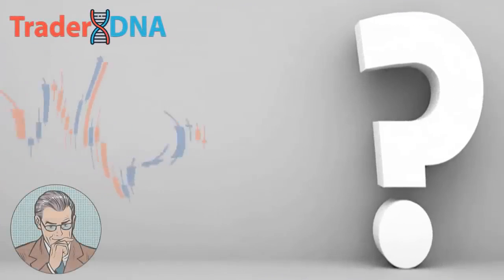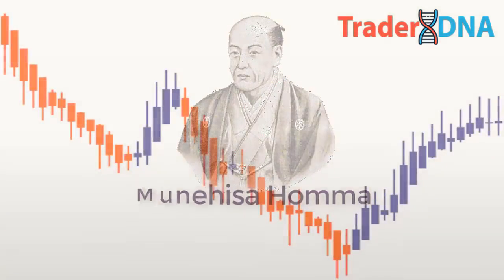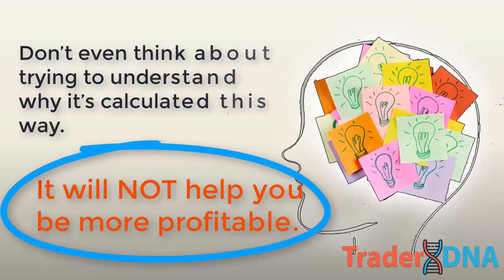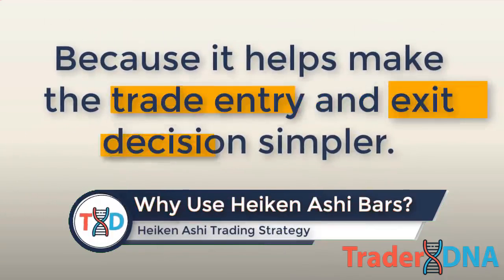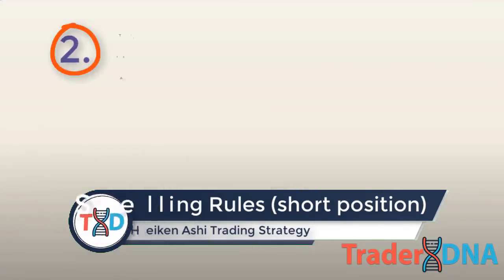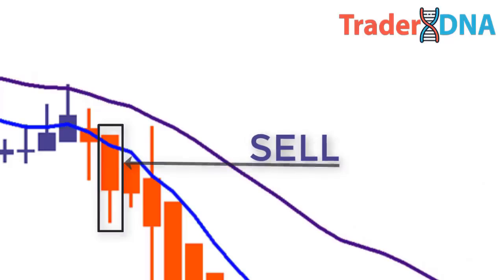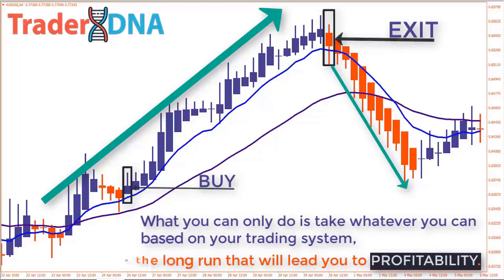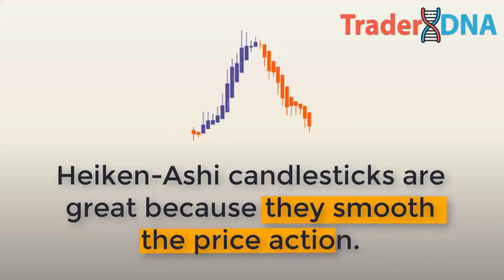🔴 EMA-Heiken Ashi - This is The Trading Strategy The Top 5% Use (and it makes trading way too EASY!)